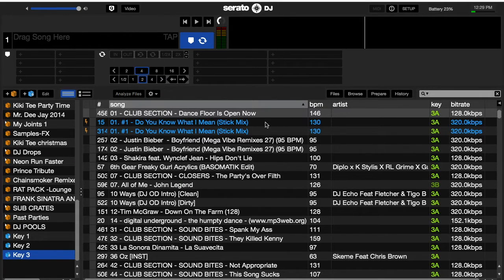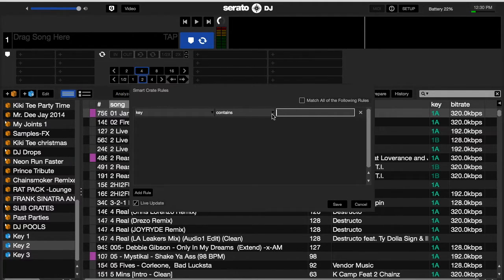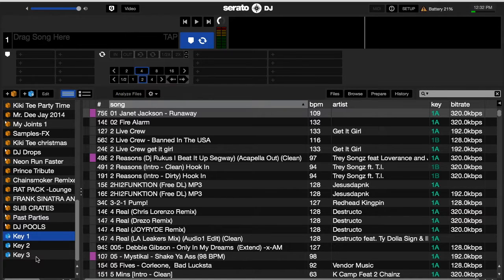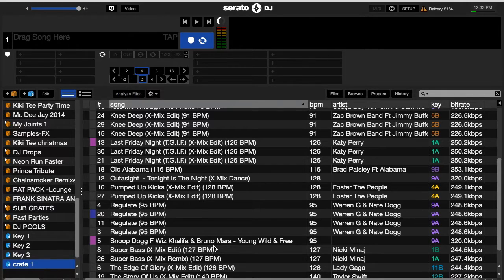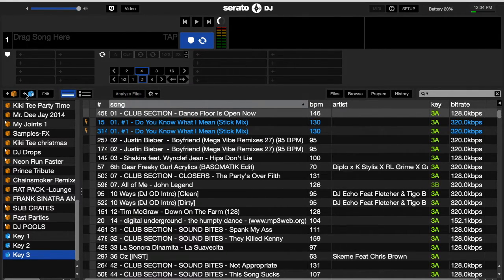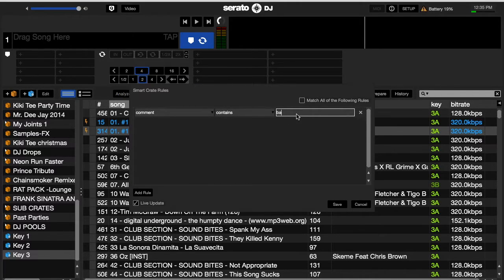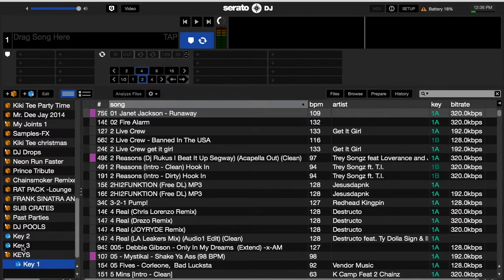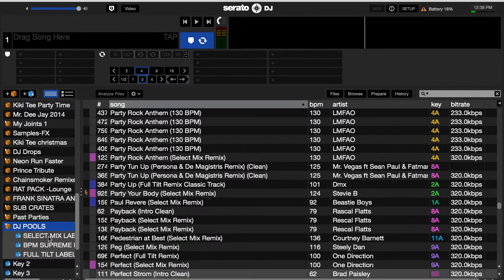Smart Crates in Serato DJ (The DJ Doctor SD)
Smart Crates in Serato DJ (The DJ Doctor SD).  Tips and ideas on how to organize music.